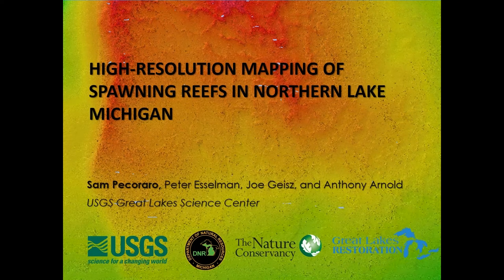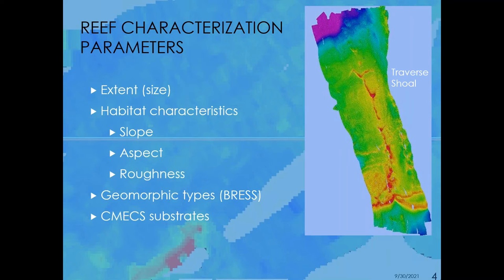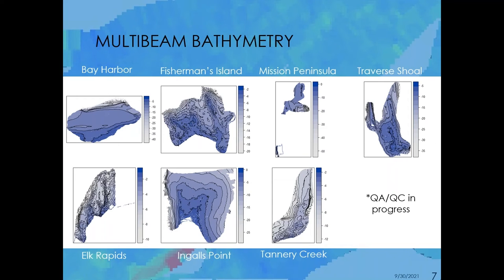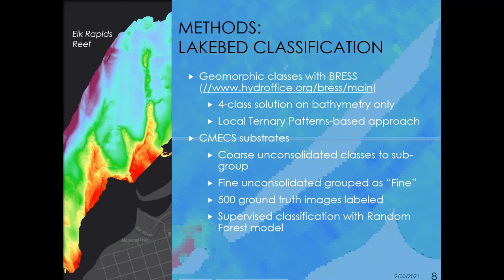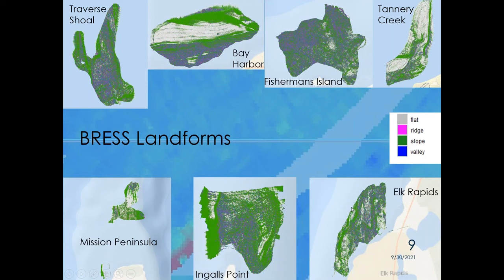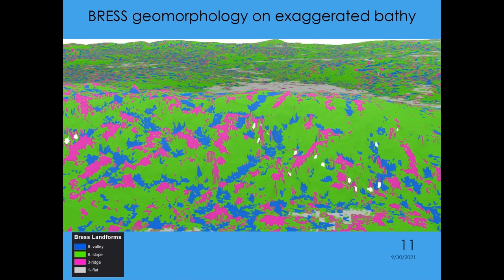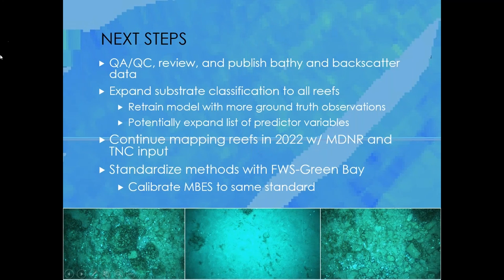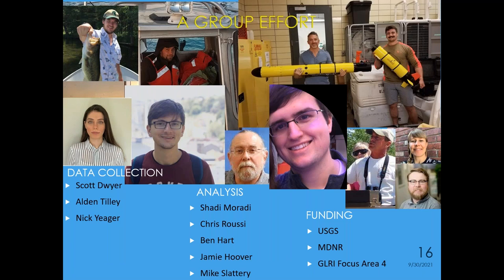Sam Pecoraro | High-Resolution Mapping of Spawning Reefs in Northern Lake Michigan